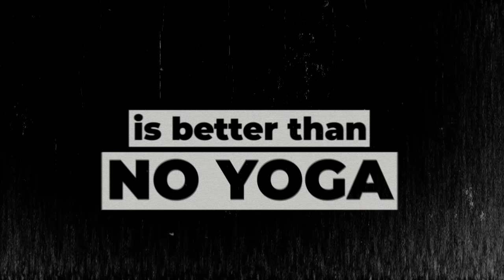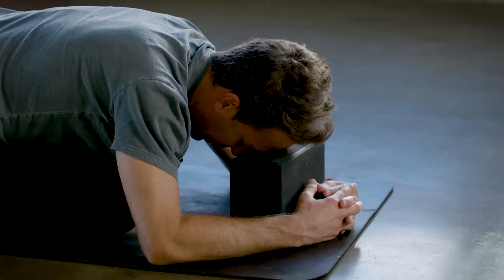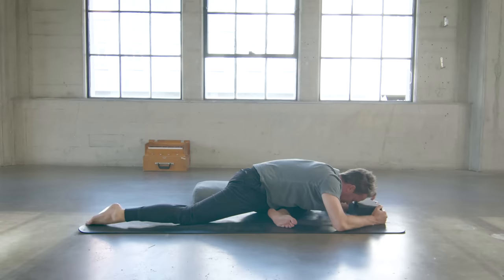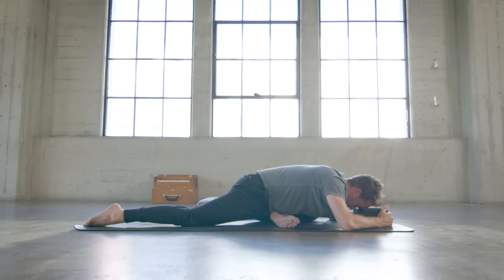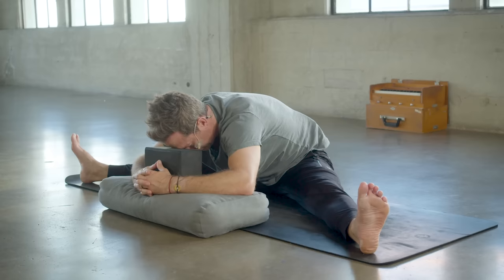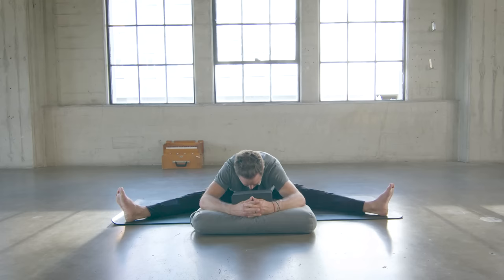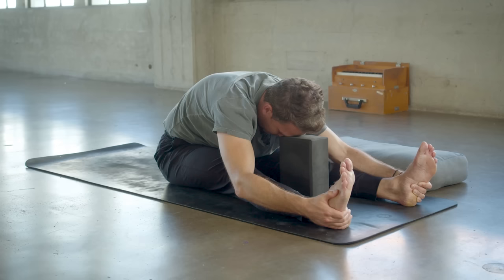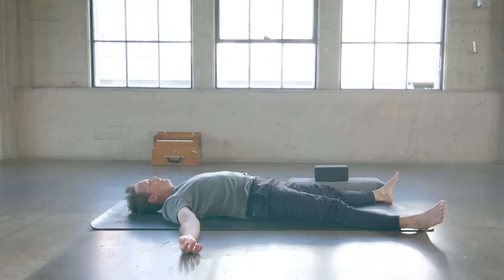10 Min Yin Yoga Stretch: Quick & Effective Deep Stretch for Your Body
Type of Yoga & The Benefits: Experience the essence of yin yoga with our 10 min yin yoga stretch session! This practice involves targeted stretches for hips, legs, and inner thighs, reaping the rewards of yin yoga in a condensed timeframe. This 10 min yin yoga stretch session is based on sleeping swan, dragon fly, and caterpillar poses.

Who Is This Practice Best For: Ideal for yogis of all levels. Embrace this opportunity to nurture your body and spirit with gentle, yet profound stretches.

FOLLOW TRAVIS ON THE SOCIALS